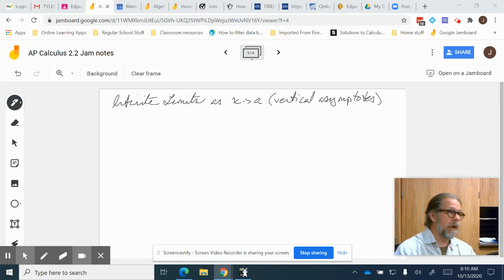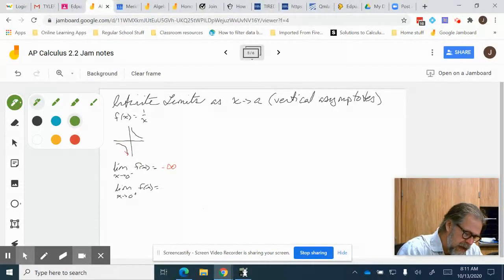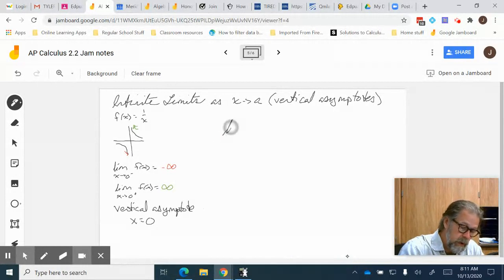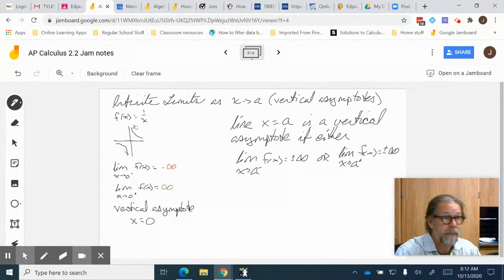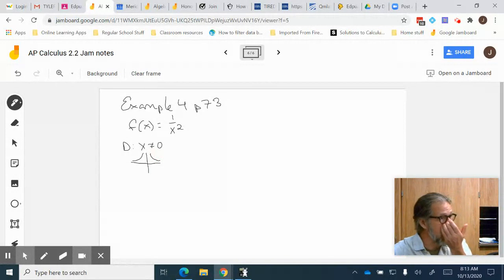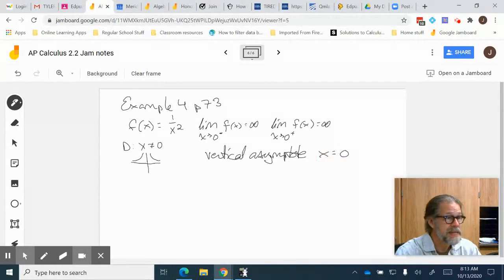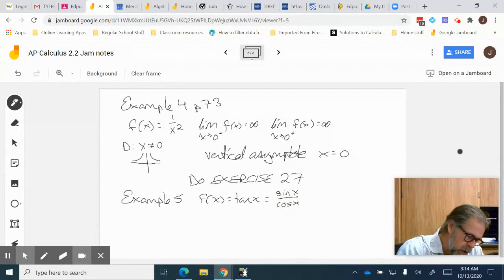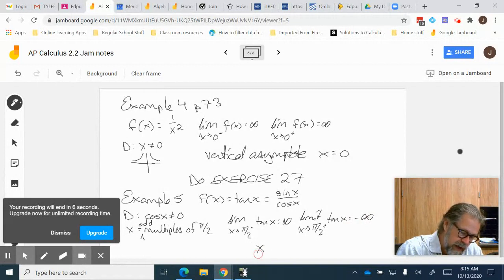2.2.3 Limits Involving Infinity (Vertical)